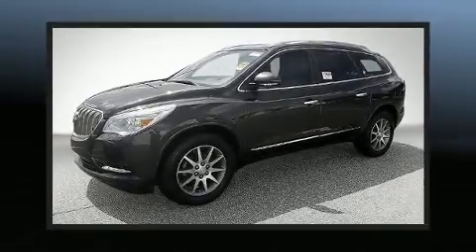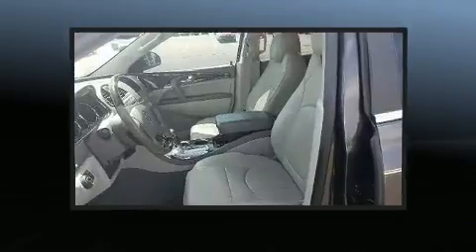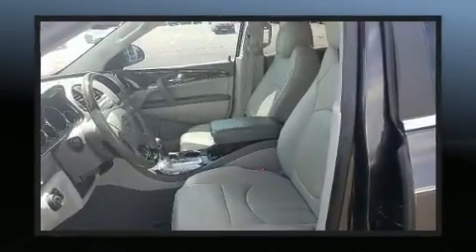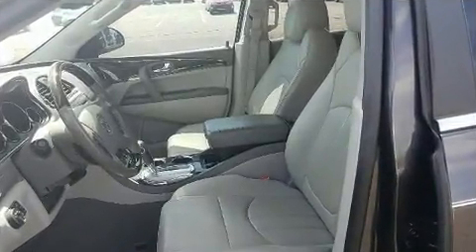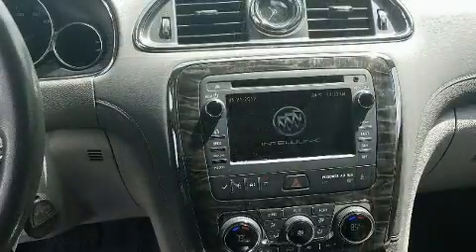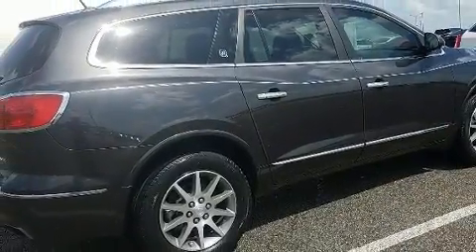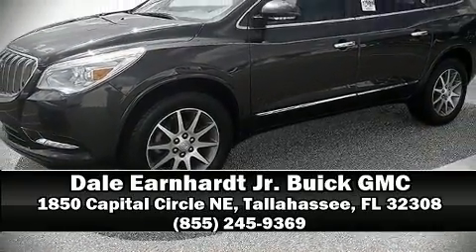2014 Buick Enclave Leather in Tallahassee, FL 32308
Dale Earnhardt Jr. Buick GMC
1850 Capital Circle NE

You can expect a lot from the 2014 Buick Enclave. With just over 35,000 miles on the odometer, this 4 door sport utility vehicle prioritizes comfort, safety and convenience. It features an automatic transmission, front-wheel drive, and a refined 6 cylinder engine. It includes power seats, leather upholstery, an automatic dimming rear-view mirror, a blind spot monitoring system, an outside temperature display, high intensity discharge headlights, tilt and telescoping steering wheel, and remote keyless entry. Safety equipment has been integrated throughout, including: dual front impact airbags, front side impact airbags, traction control, brake assist, a security system, onStar, and 4 wheel disc brakes with ABS. Various mechanical systems are monitored by electronic stability control, keeping you on your intended path. Our knowledgeable sales staff is available to answer any questions that you might have. They'll work with you to find the right vehicle at a price you can afford. Stop in and take a test drive!